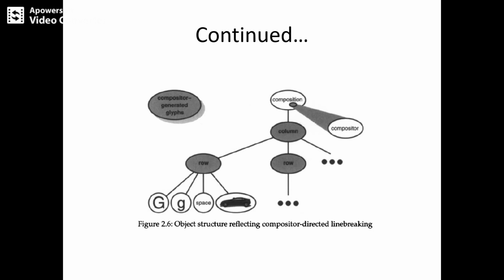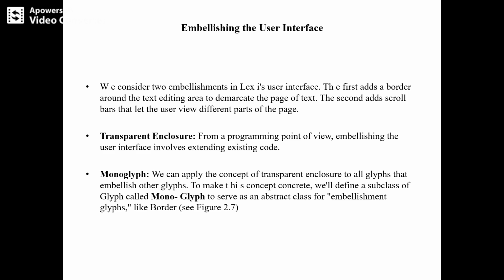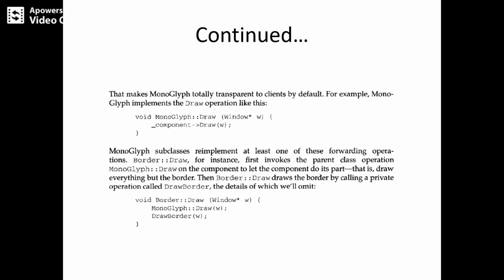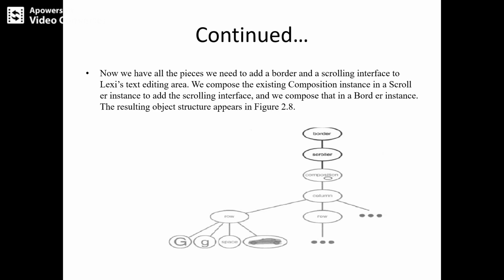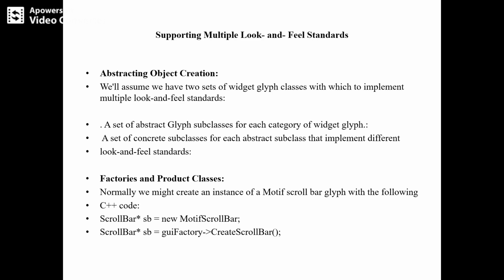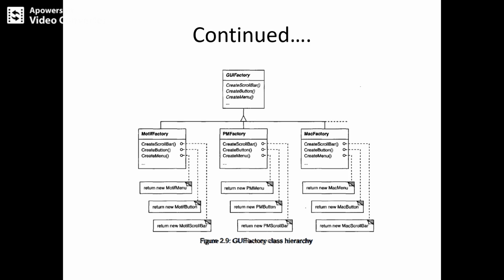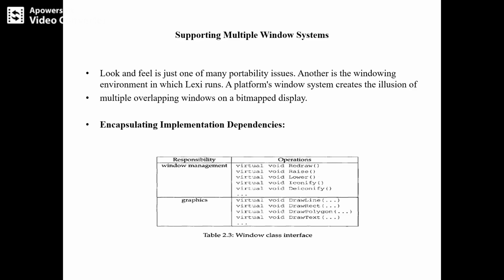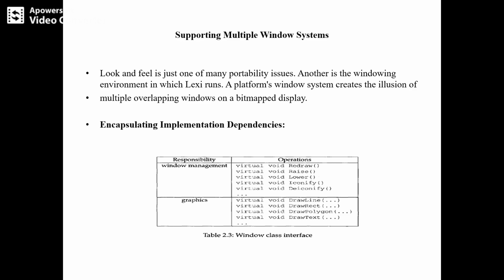VTU SADP 17IS72 M1 L9 Case Studies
This video will explain Case Studies of Design Pattern with examples.